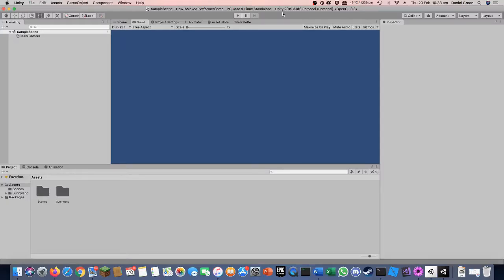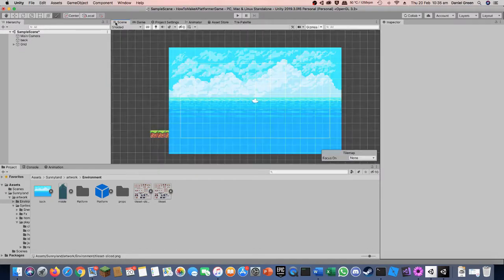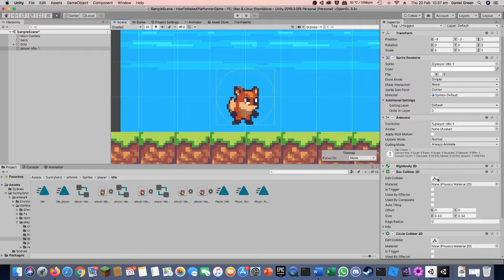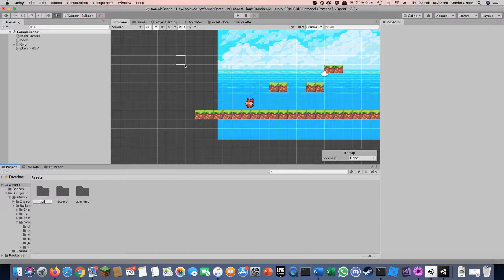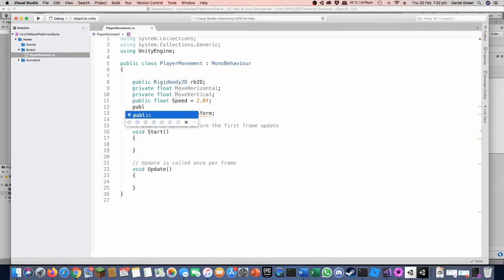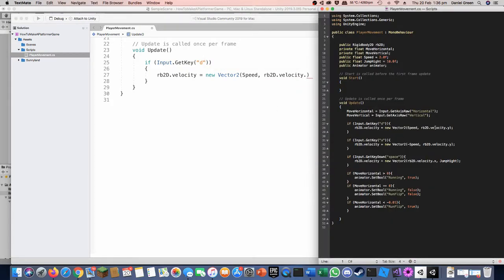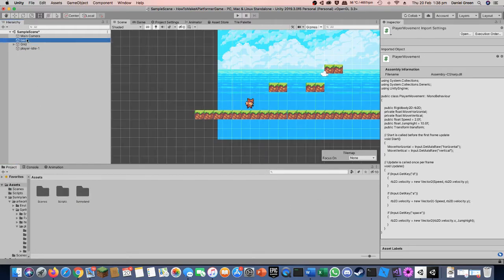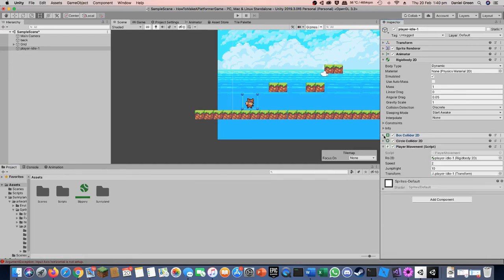Your First Platformer| Basic Scenes #1